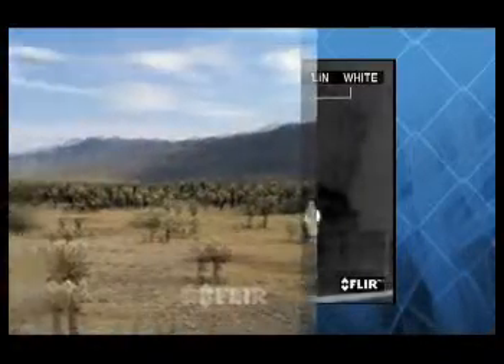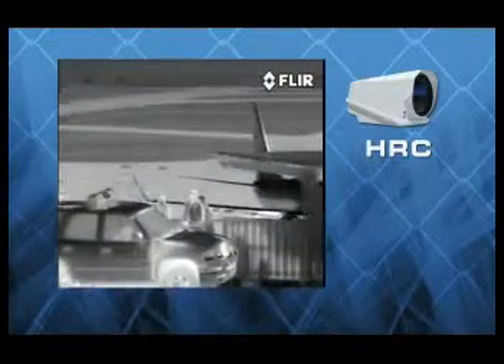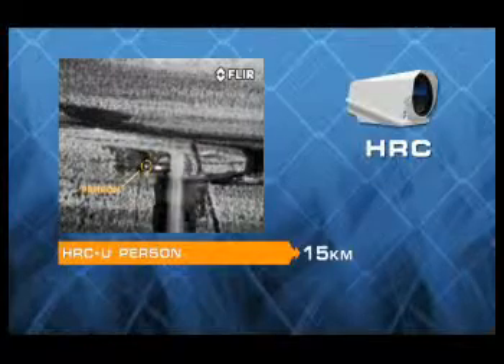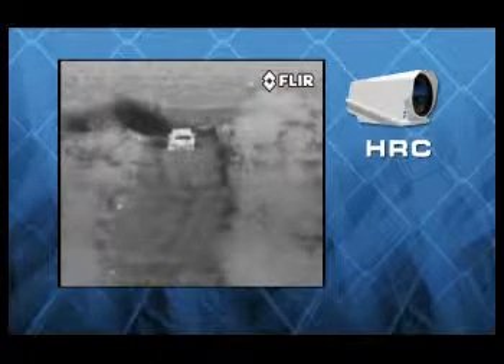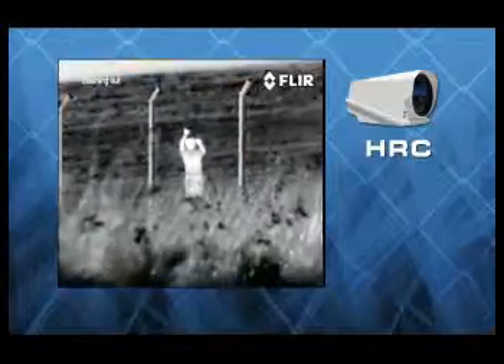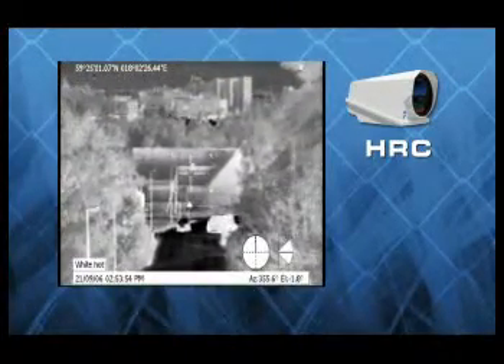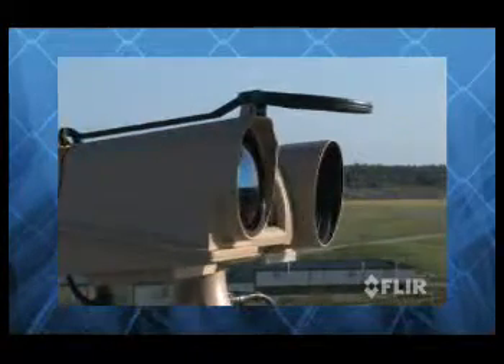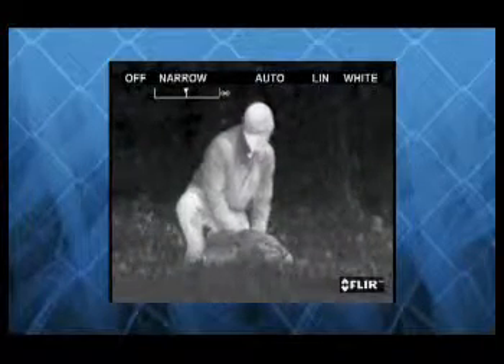FLIR HRC-Series Demo: HRC-E, HRC-S, HRC-U, HRC-X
The FLIR HRC-Series (HRC-E, HRC-S, HRC-U, HRC-X) is the first continuous zoom thermal imaging system in the world!